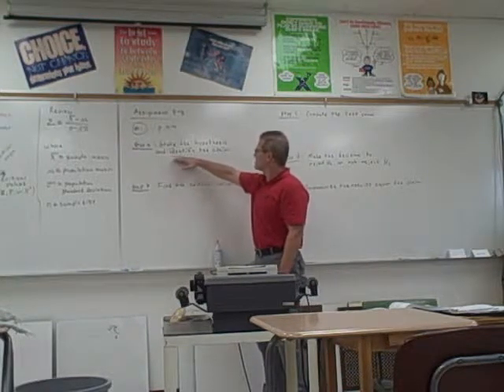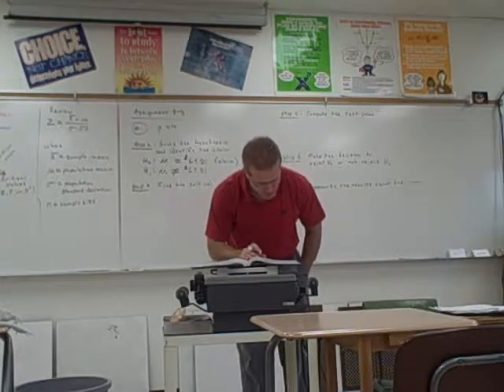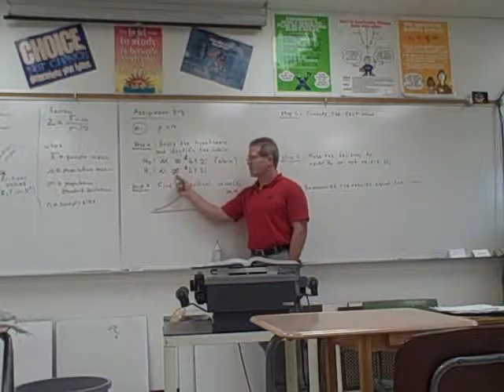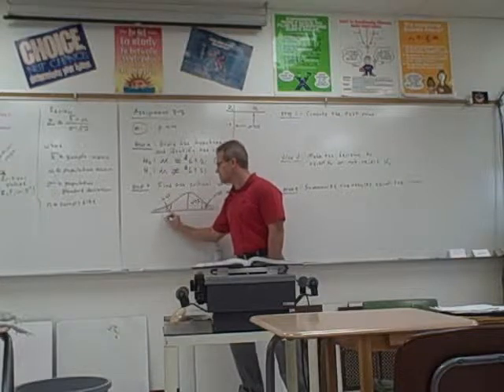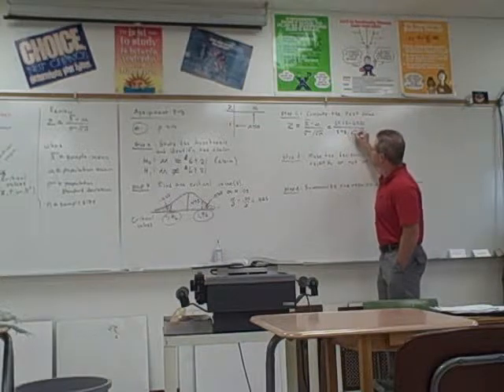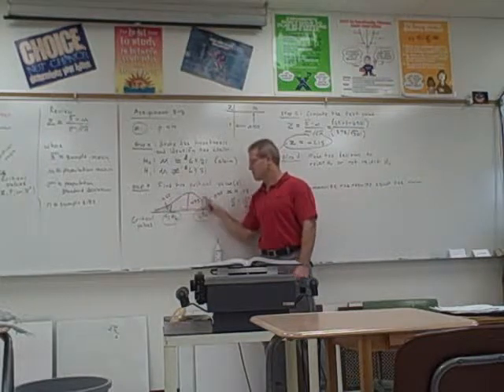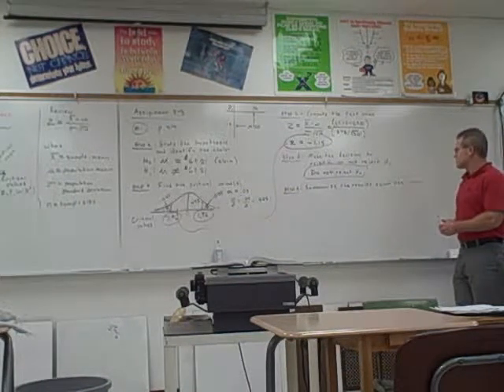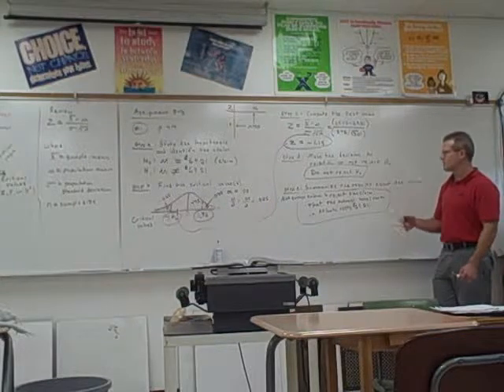8-3 #1 Traditional Method of Hyp. Testing